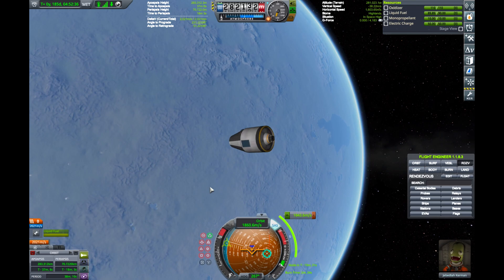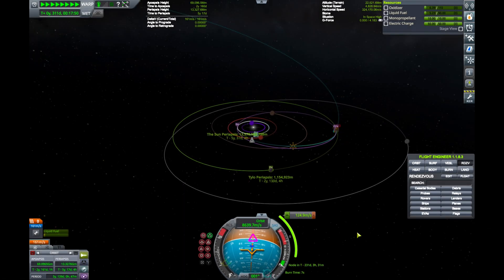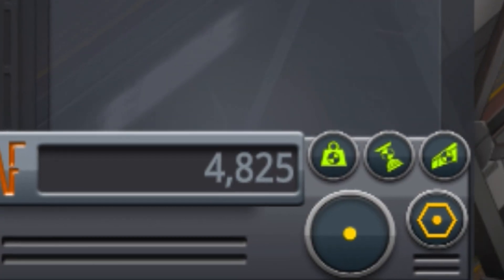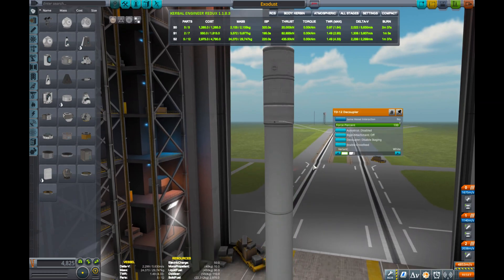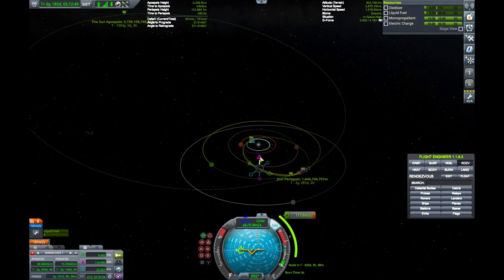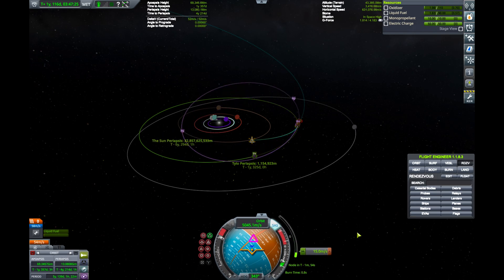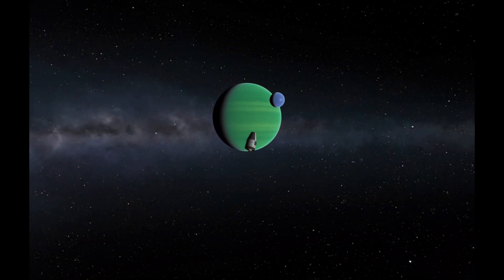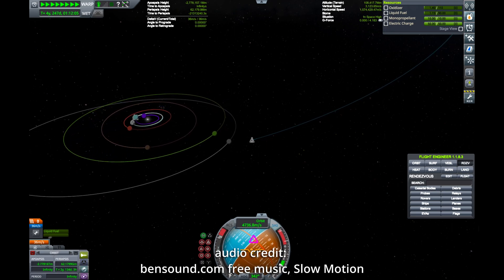Escape Kerbol Star System on a Budget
For only 4825 spesos, we send Jeb on an interstellar mission (sorta). All using gravity assist from Jool and Tylo along the way.